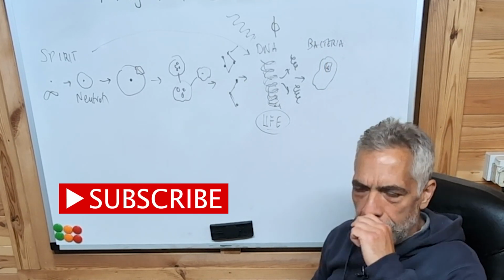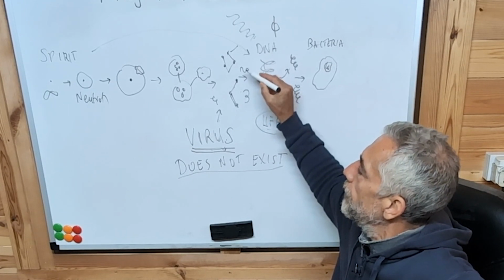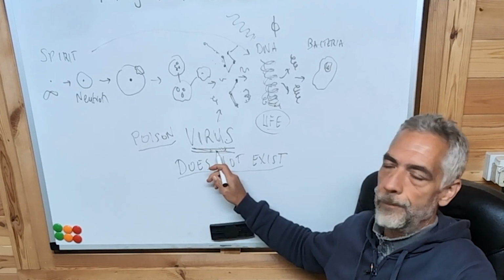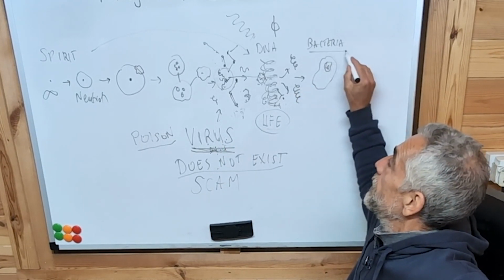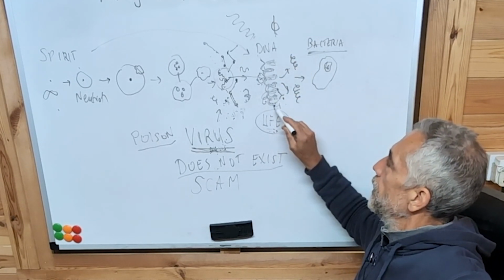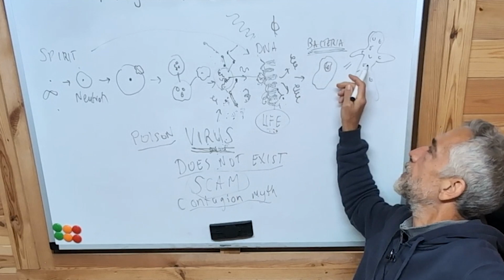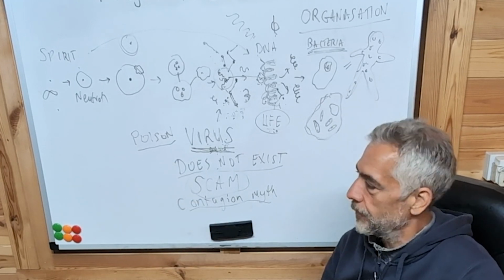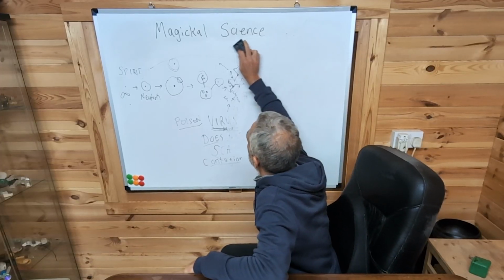"Life is an Organisation of Bacteria" | SYMBIOSIS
"Life is an Organisation of Bacteria" | SYMBIOSIS.  This is a short excerpt from my Magickal Science Lecture 6 | Progression of the Soul | TAO of TESLA.  Magickal Science is a new explanation of Tesla’s Physics and Taoist Philosophy that even a child could understand.  This is the sixth in a series of lectures about Qi energy or the Life Force Energy, what it is and how it works.  And most importantly how can we experience it.  I am explaining a new model of the universe based on a single unified field of Aether or SPIRIT, with a single unified force.  In this magical science lecture I am talking about the soul and spirit and how this progresses and interacts with the physical universe.  If we could build a more holistic science we would have much better technology, including healing technology and we would have a better connection to our personal energy (our Qi) and our connection to the earth and the cosmos around us!

Also check out her website where you can find more videos that YouTube does not like! (she also has a book called "virus mania":